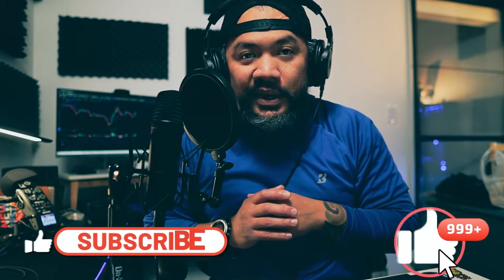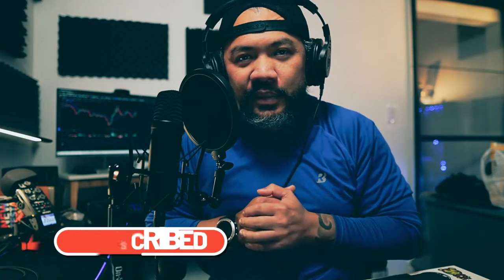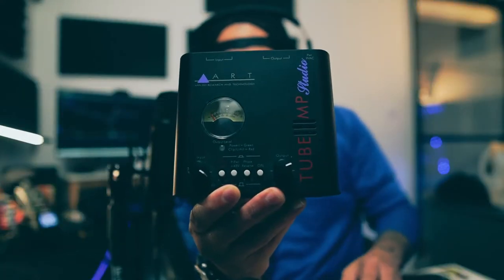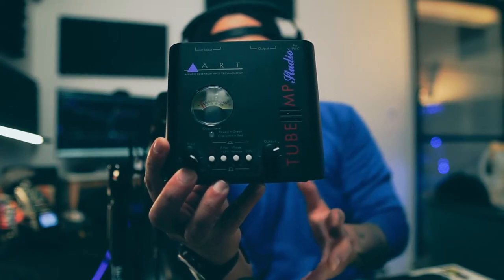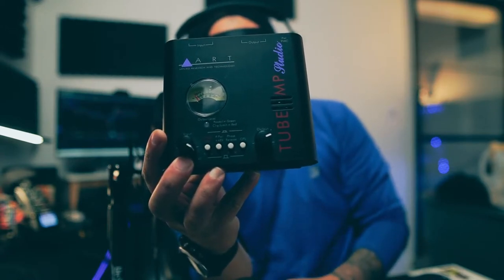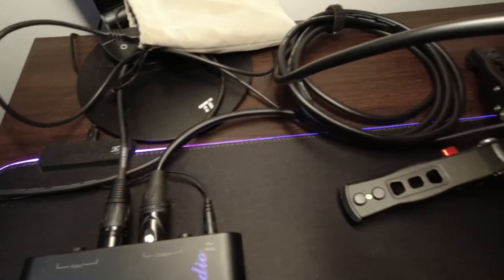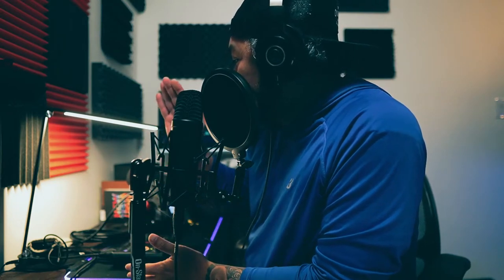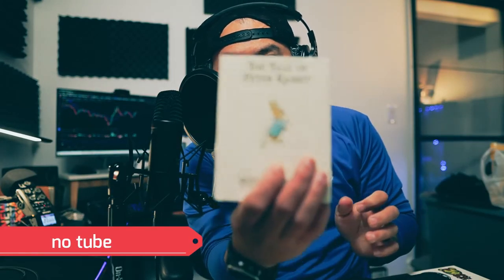ART Tube MP Studio Microphone Preamp Review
for $49.00 you can achieve this tone =D Enjoy!

GEARS USED TO SHOOT VIDEO/PODCAST
MAIN CAMERA: SONY A6100
MAIN LENS: SIGMA 16MM 1.4
SHOTGUN MIC: AUDIO TECHNICA AT875R
MAIN PODCAST MICROPHONE: RODE PROCASTER - NT1
STREAM/BACK UP MICROPHONE: RODE PODMIC
AUDIO INTERFACE BEHRINGER UMC 202 HD
DVR: ZOOM H6
PODTRAK P8
TUBE AMPLIFIER: ART TUBE MP STUDIO
HEADPHONES: AUDIO TECHNICA M40X
LAPTOP: ACER PREDATOR HELIOS 300
MAIN MONITOR: HP M24F
MULTI MEDIA MONITOR: MACKIE CR3